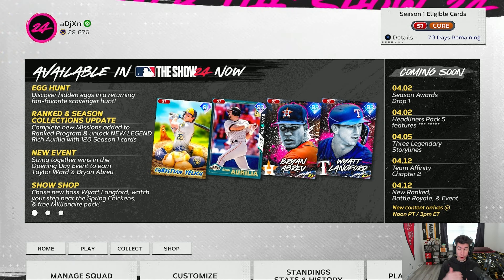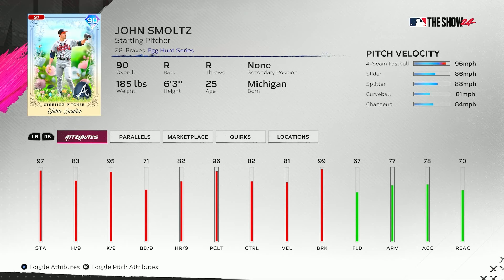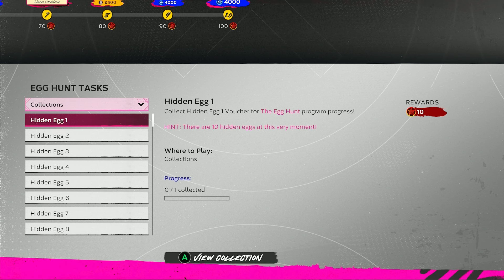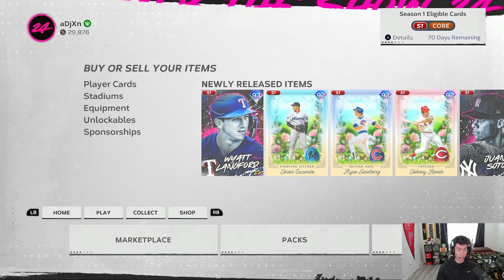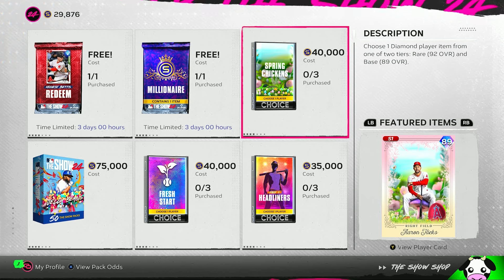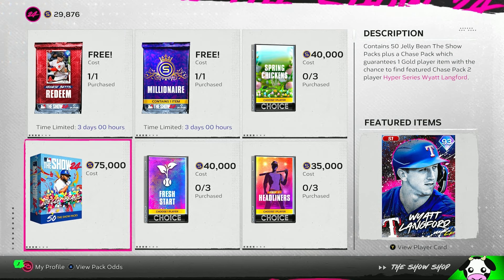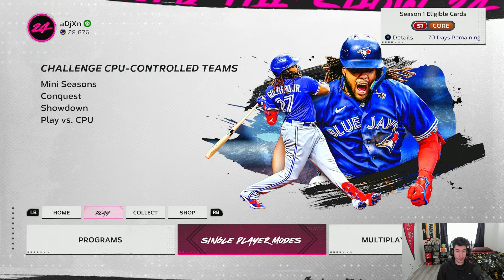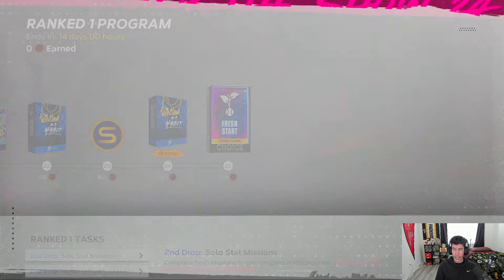Egg Hunt Program! New Packs! Free Millionaire Pack and MORE in MLB The Show 24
New Program, New Packs, New Event, and MORE in this mlb the show 24 content drop for diamond dynasty